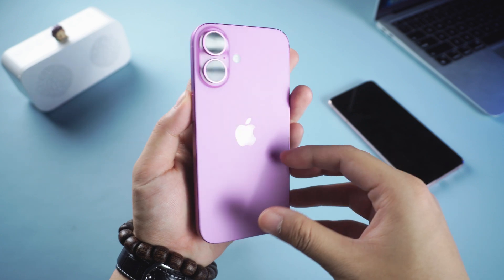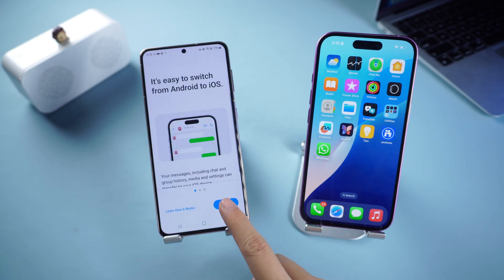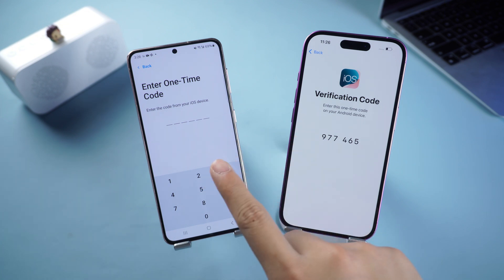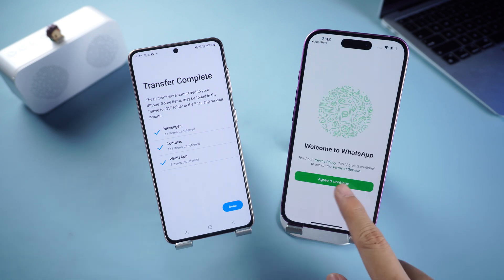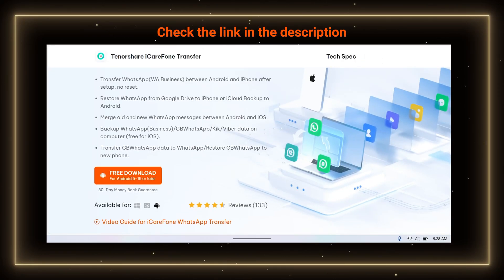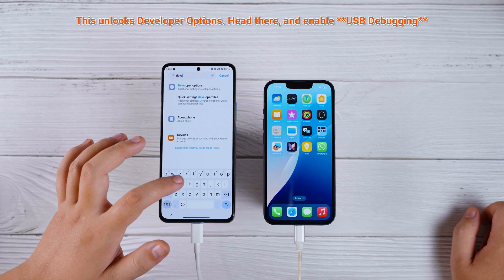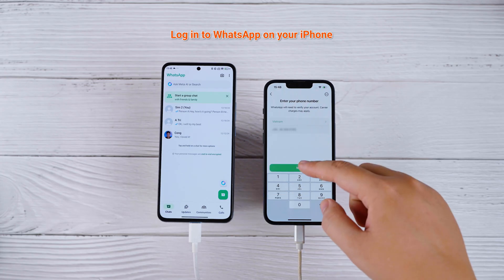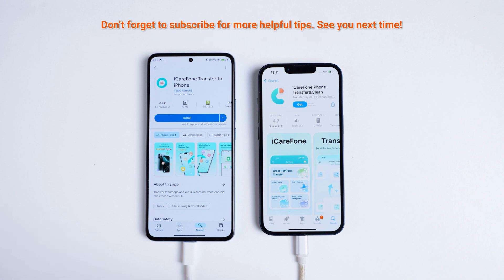How to Transfer WhatsApp From Old Phone to New Phone (Android & iPhone) – 2025 Guide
📲Got a new phone and worried about losing your WhatsApp chats? Don’t worry! In this video, we’ll show you **two simple ways** to transfer WhatsApp from your old phone to your new phone, whether you’re switching from **Android to iPhone, iPhone to iPhone, or even Android to Android**.

⏱ *TIMESTAMP*
00:00 Intro & Proview
00:21 Method 1: Use Move to iOS to Transfer WhatsApp to a New Phone (Android to iPhone)
02:14 Method 2: Use i CareFone Transfer to Transfer WhatsApp Data (Any Phone)

💡 *How to Transfer WhatsApp from Old Phone to New Phone*
*Method 1: Use Move to iOS to Transfer WhatsApp (Android to iPhone)*
1. Install the App: Download and install Move to iOS on your Android device.
2. Reset iPhone: Go to Settings, click General, Tap Transfer or Reset iPhone , click Erase All Content and Settings, then wait for the reset to complete.
3. Pair and Connect: Set up the iPhone, connect to the same WiFi as Android, and choose Transfer Data from Android during the setup process.
4. Enter Verification Code: Open Move to iOS on Android and enter the one-time code shown on iPhone.
5. Select WhatsApp and Start Transfer: On the data selection screen, check WhatsApp and click Continue to begin the transfer. Wait for the process to complete.

*Method 2: Use iCareFone Transfer to Transfer WhatsApp Data (Any Phone)*
1. Download and Install Software: Install iCareFone Transfer on your computer and launch the program.
2. Connect Devices: Use USB cables to connect both Android and iPhone to the computer. Ensure the transfer direction is set correctly (Android → iPhone).
3. Enable USB Debugging: On Android, go to Settings, click About Phone, click Software Information, tap Build Number 7 times to unlock Developer Options, then enable USB Debugging.
4. Back Up WhatsApp Data: Open WhatsApp, click Settings, click Chats, click Chat Backup on Android, enable end-to-end encrypted backup, generate a 64-digit encryption key, and save it securely.
5. Enter Encryption Key: Enter the encryption key into iCareFone Transfer for verification.
6. Start Transfer: Temporarily turn off Find My iPhone (if required), then begin the transfer process. Wait for it to complete.
7. Log in to WhatsApp on iPhone: Download WhatsApp, sign in with the same phone number, and restore chat history.

💡 If you don’t have a computer, you can also try the **iCareFone mobile app** for direct phone-to-phone transfer.